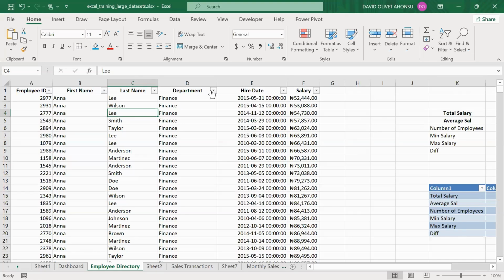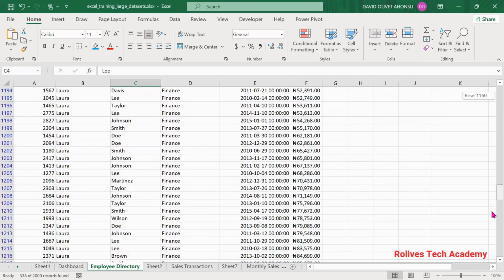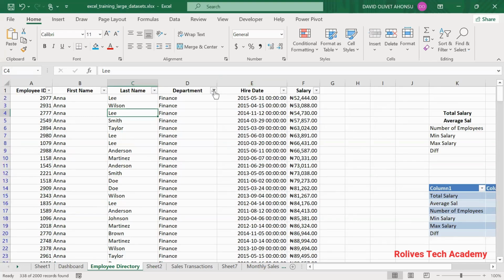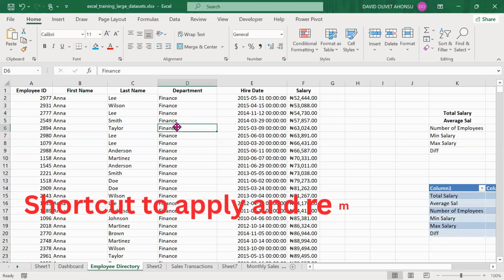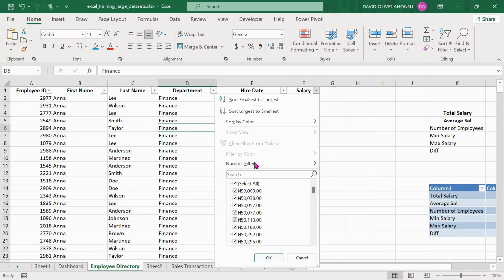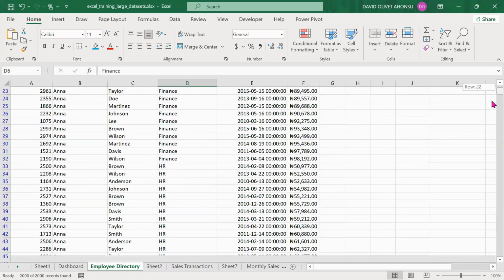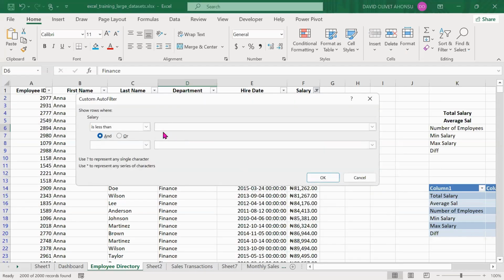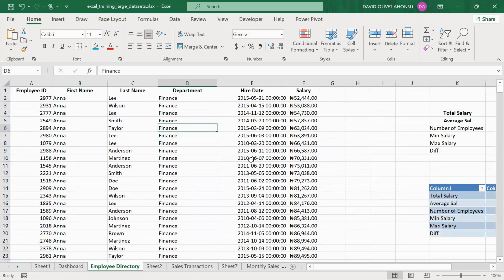How to filter data in Excel | Custom filter in Excel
This video teaches you how to apply and remove Microsoft Excel data filters.

Filter shortcut in Excel.